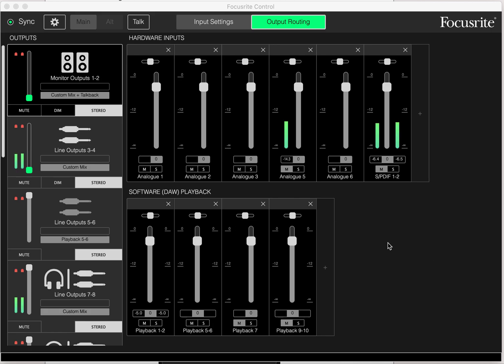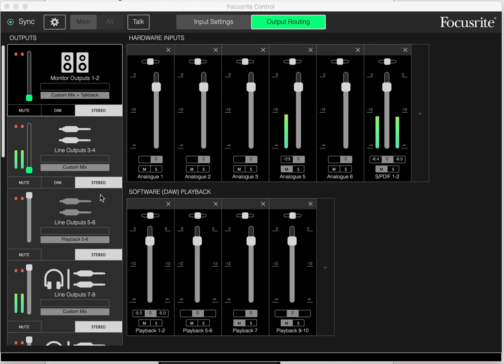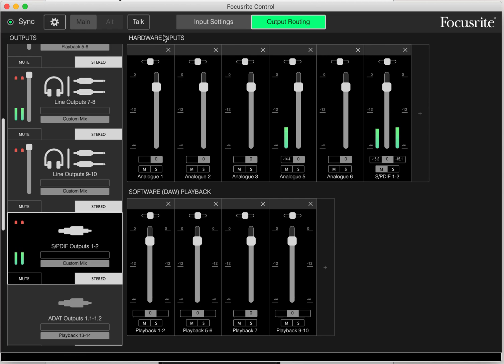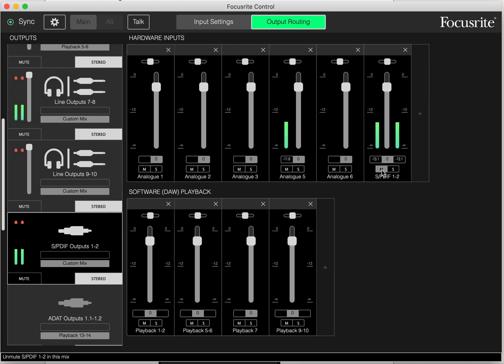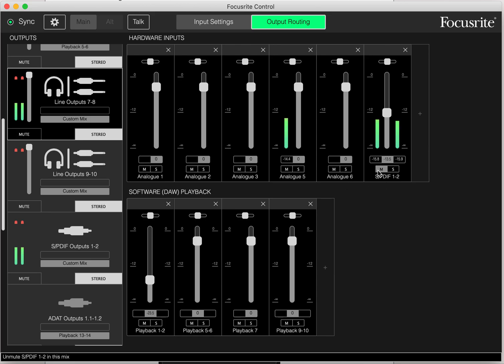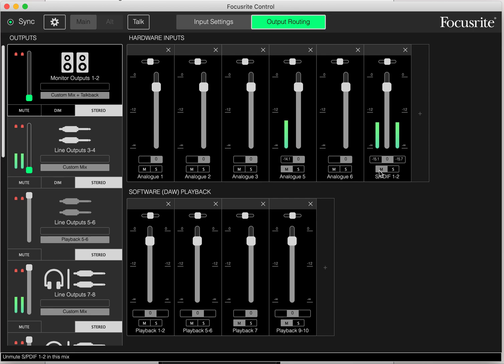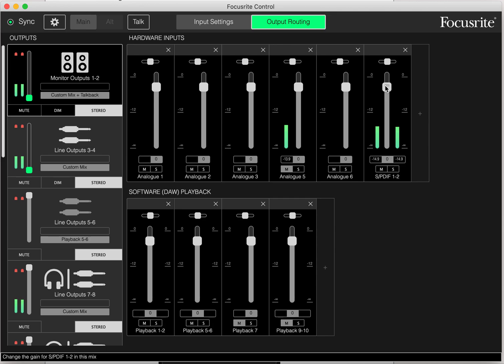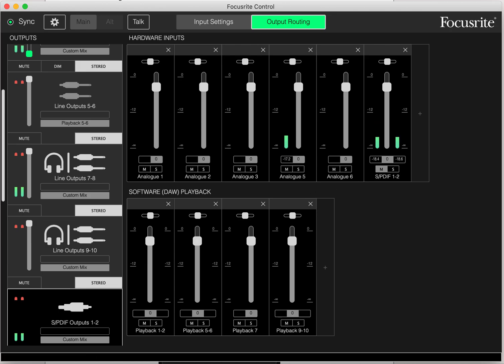How to set up SPDIF effect loop for tracking vocals with Focusrite Control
Quick tutorial on setting up a SPDIF device in an effect loop with Focusrite Control using 18i20 interface.